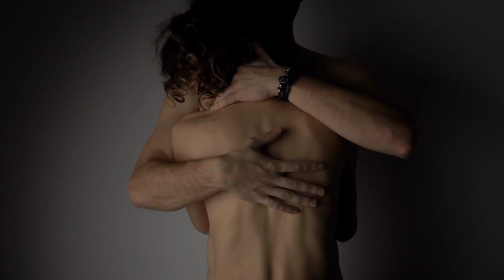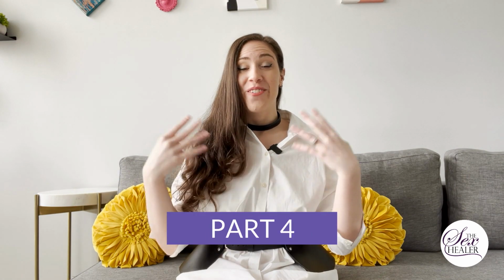How To Do Sensate Focus Exercises Step By Step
Sensate Focus Exercises Step By Step

Sensate focus exercises step by step are a special consideration for couples. If you are partnered with someone and you’re experiencing difficulties deciding where to go sexually, yet you both desire having sex, this is a good place to start.

Practice each part a few times a week.

You will learn how to improve your chances of getting pleasurable sensations from sensate focus exercises when you go step by step

00:00 Sensate Focus Exercises Step By Step
00:33 How Does It Work?
01:18 Part 1
01:50 Part 2
02:20 Part 3
02:46 Part 4
02:54 Part 5

Dr. Amanda Pasciucco (pronounced Pa-shoe-ko) is a catalyst for igniting passion within romantic and sexual relationships!

Amanda Pasciucco, a PhD in clinical sexology, an AASECT certified sex therapist and owner of Life Coaching and Therapy, shares her tips to success! Watch now! Amanda has been featured multiple times on CNN, PornHub, Women’s Health, Men’s Health, Hartford Courant, Playboy, Maxim, Daily Mail, HeadSpace, and more!

Amanda Pasciucco shares her tips to success! Watch now!